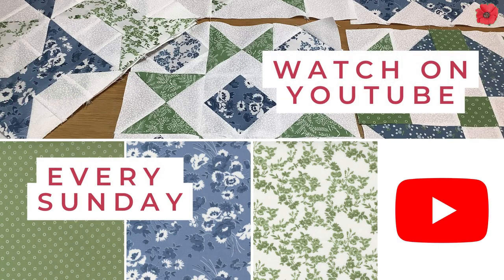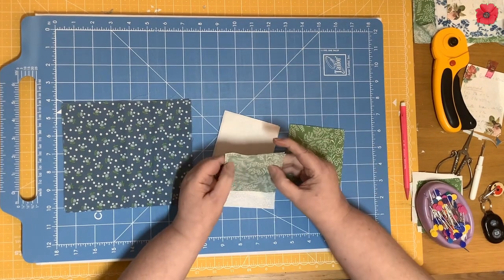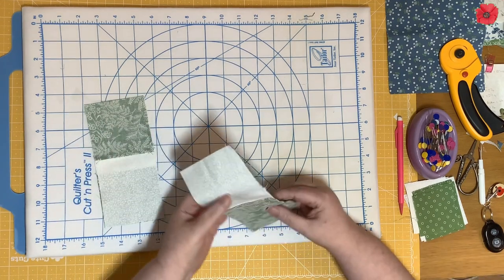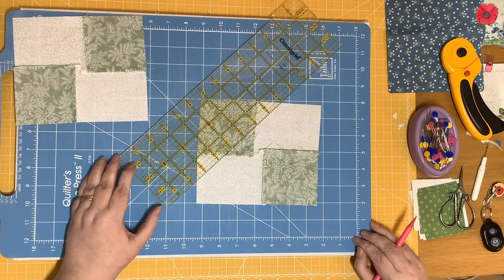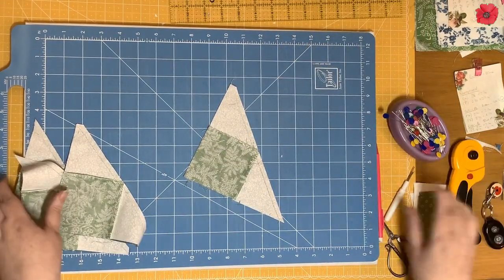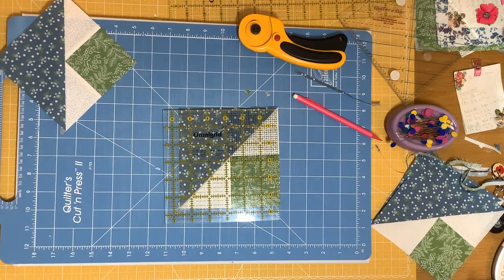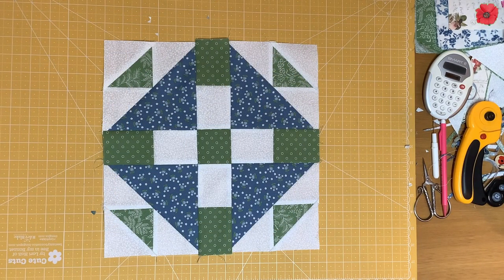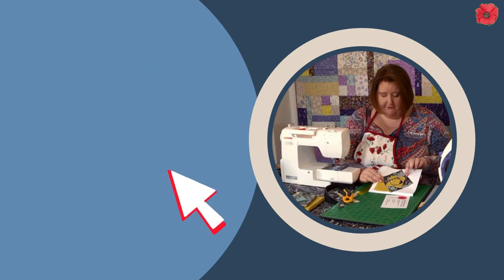Ascot Quilt Along - Duck & Ducklings Quilt Block Tutorial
Please join me for my 10-week Ascot Quilt Along, where you will learn how to make a 9-block quilt, including the sashing and borders.

These instructions will be available until Easter 2023. More details to follow.

Let’s get quilting,
Jayne

:: MERCHANDISE - QUILT BLOCK NOTEBOOK ::
I have designed and published a Quilt Block Notebook, which can be bought from your local Amazon marketplace by clicking this link:

:: PATCHWORK & QUILTING TOOLS USED IN MY VIDEOS ::
As you have requested, these are the tools that I use in my videos. I appreciate your support!

- Quilt in a Day - 6.5 inch Triangle Square Up Ruler
- Creative Grids Ultimate Flying Geese Template and Quilt Ruler
- June Tailor Quilter's Cut-n-Press
- Joan Hawley Roll and Press to make creases and seams
- OLFA Rotating Cutting Mat 30x30cm

:: ABOUT ME ::
Jayne from Poppy Patchwork is an avid quilter, she used to own her own patchwork shop in the UK and is now enjoying passing on her quilting tips to you in her YouTube videos.

Check out her new Quilting Block Tutorials where she shows you how to make different types of 12-inch blocks, using half-square triangles, flying geese, applique, and foundation paper piecing.